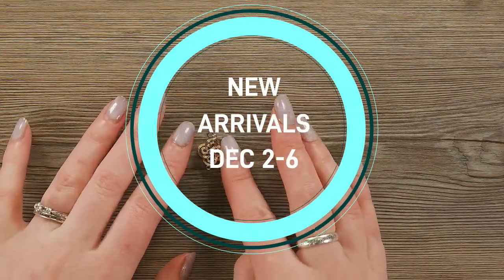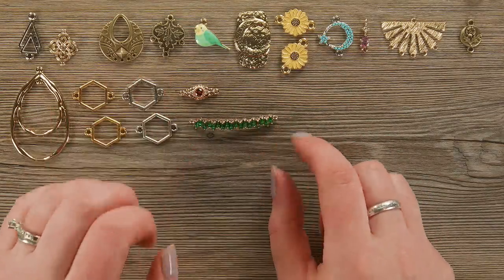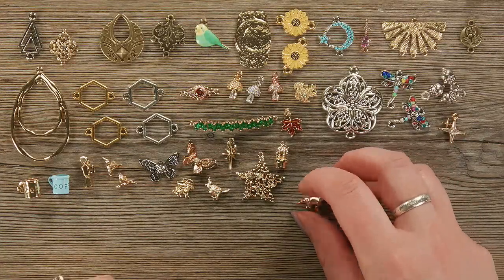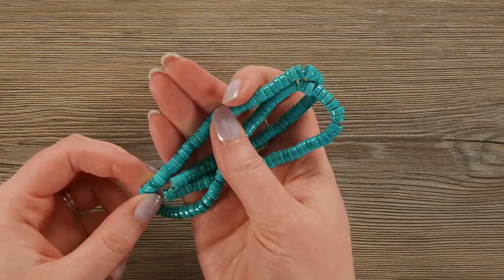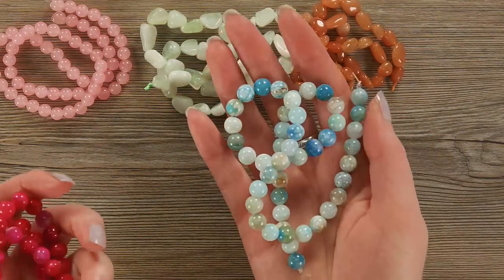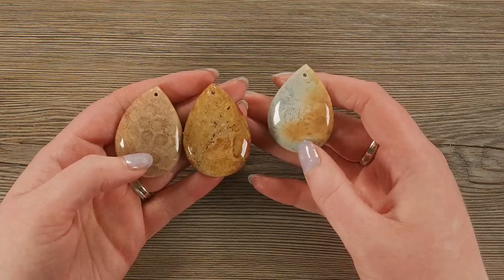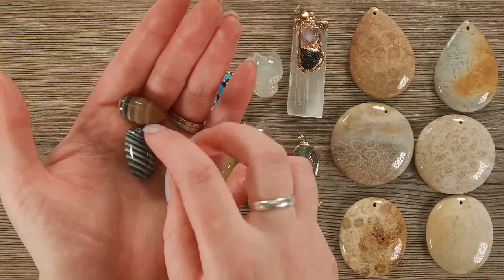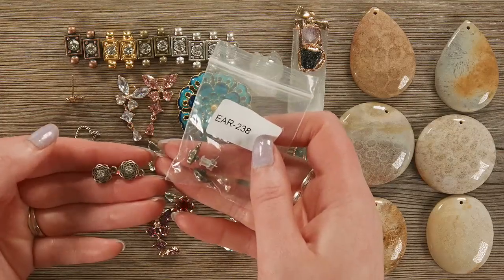NEW Links, Charms, Gemstone Beads & More Coming Dec. 2-6! Bead Box Bargains STORE SNEAK PEEK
Join Lauren for a sneak peek at upcoming bargains we are working on bringing you very soon! The items in this video will start appearing on the Bead Box Bargains --today (Monday, December 2nd). Most will be listed by Friday, December 6, 2024. Available while supplies last.